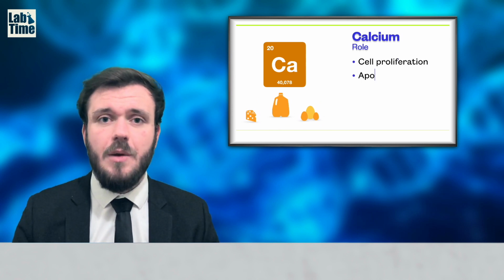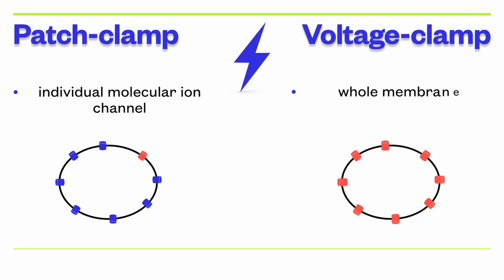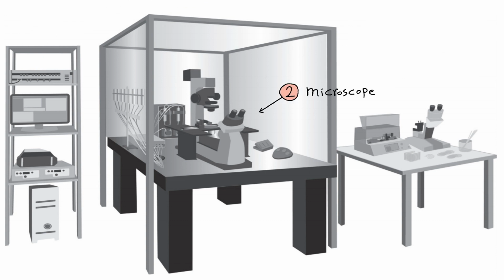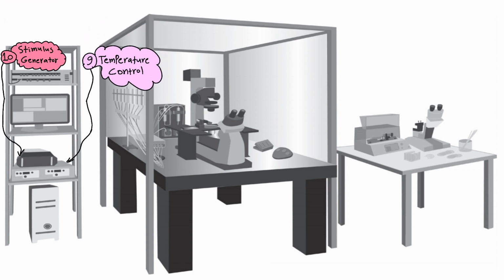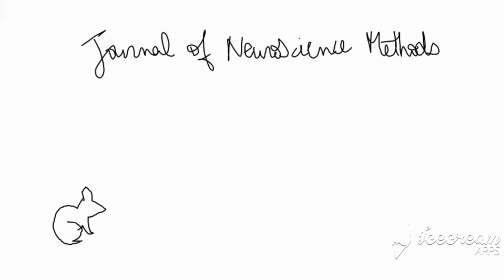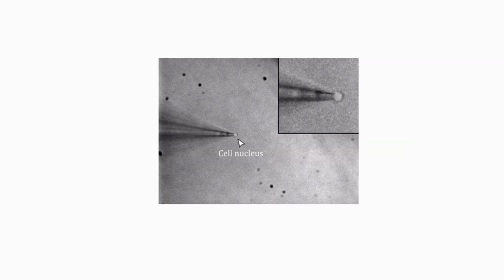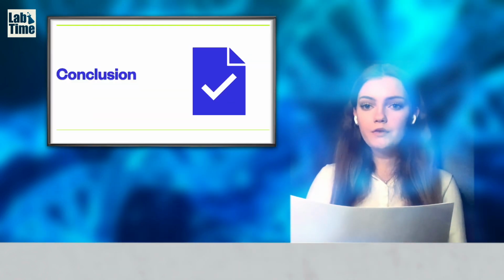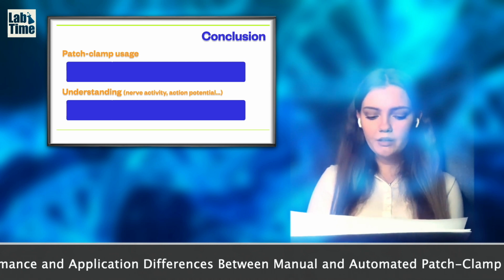[Lab Time] Patch clamp techniques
In this episode of Lab Time, discover how useful patch-clamp techniques are.

Note: The "voltage-clamp" technique mentioned in the first part is a 2 electrodes voltage-clamp, different from the today's voltage-clamp that can be performed with patch-clamp.